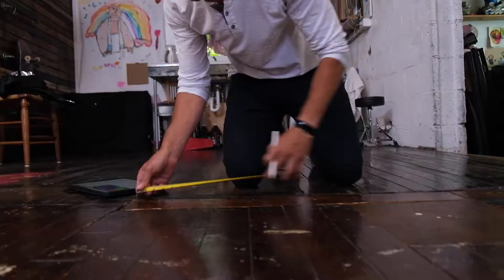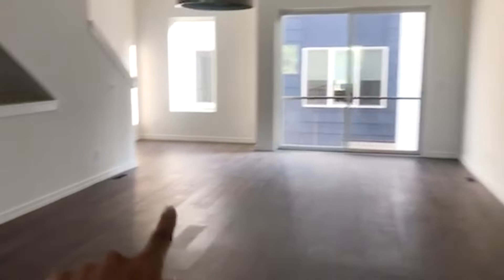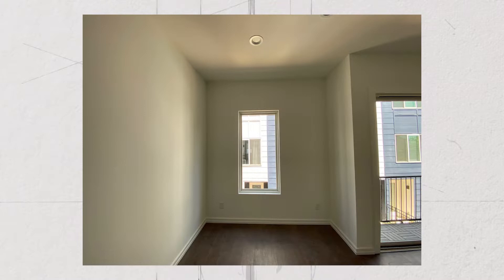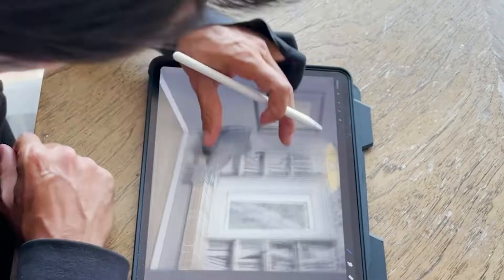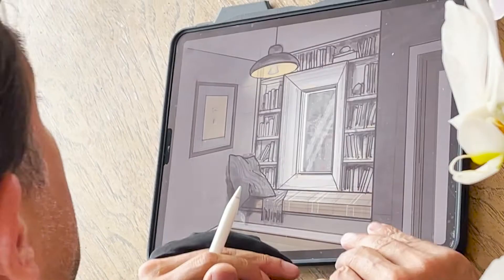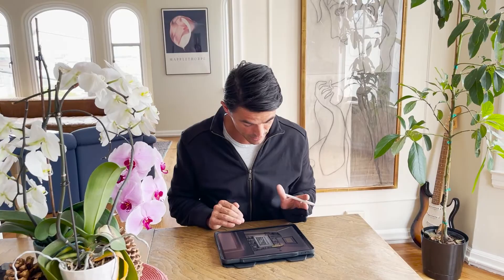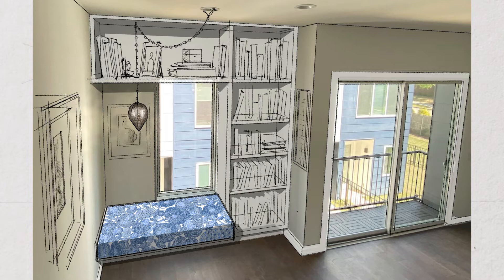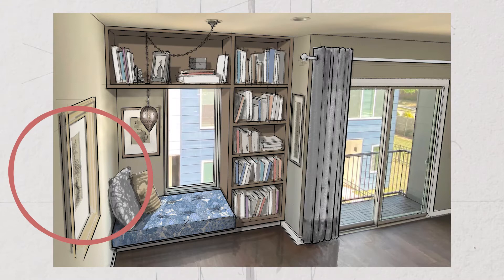How To Create the Perfect READING NOOK | In The Room with John Gidding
In this episode, John dreams up a cozy reading nook in a small, nearly forgotten about space at the bottom of their staircase, complete with a small library and lounge space.

Want to see John transform YOUR space? Drop us a DM @SHLTR on Instagram and you could be featured on the next episode of In The Room—and make sure to subscribe for more episodes of In The Room, launching every other Thursday.